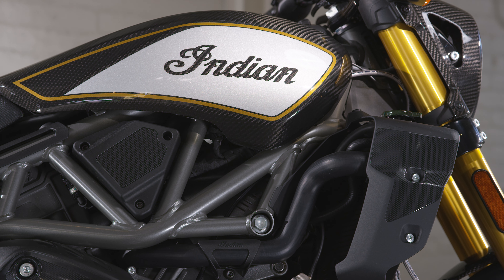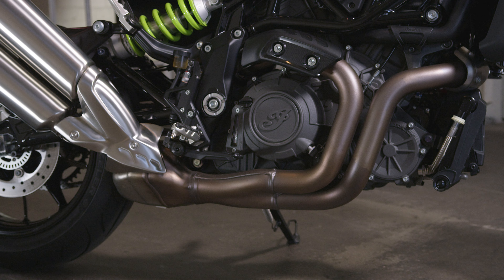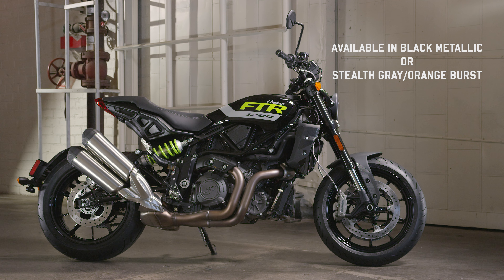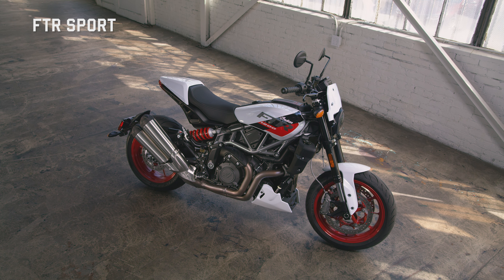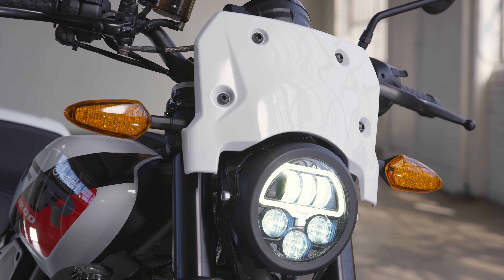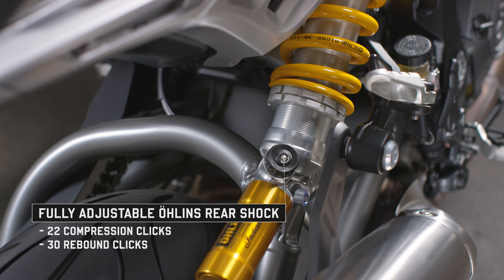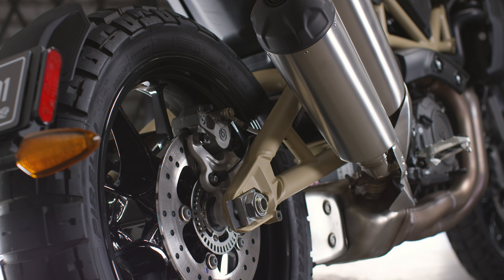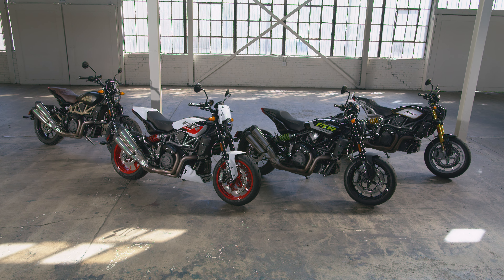Which Indian FTR Is For You?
An American Original: Explore the high-revving, liquid-cooled 2023 IndianFTR lineup now